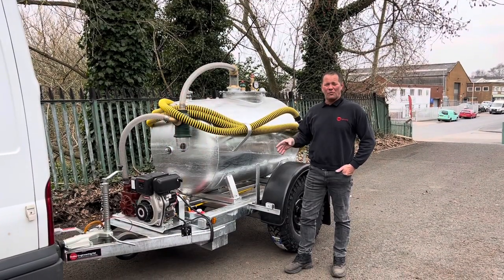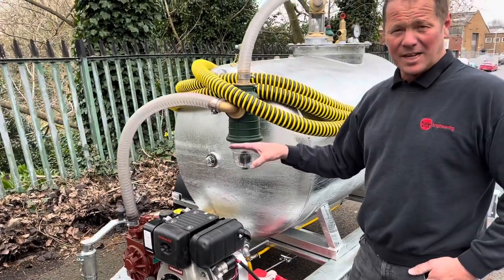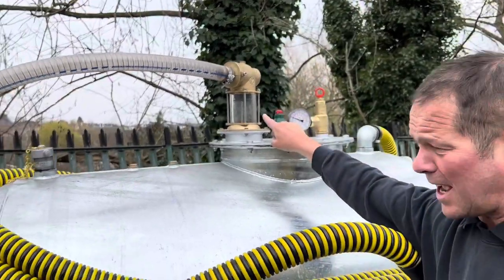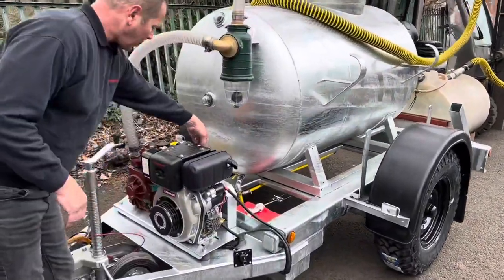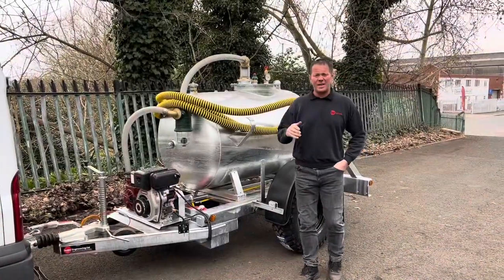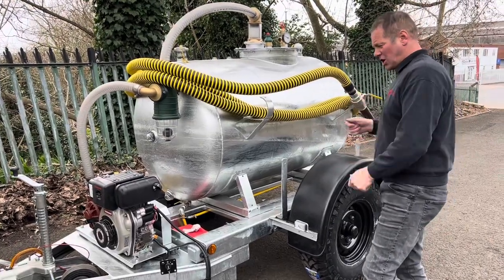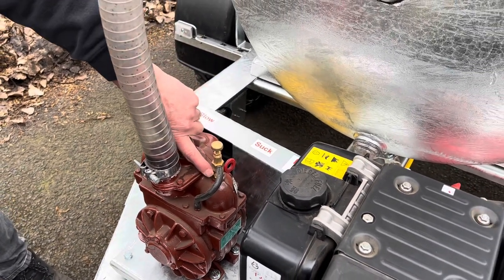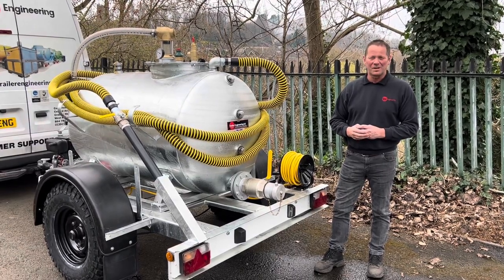Vacuum Tank twin compartment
1000 litre vac tank 700/300 split, one side for effluent and one side for clean water complete with on demand 12v water pump, vac side powered by a Yanmar Diesel engine.
Running on a off-road /on road chassis c/w Landrover type tyres.
Dry weight Empty 1000kg
Full 2000kg (BothTanks)